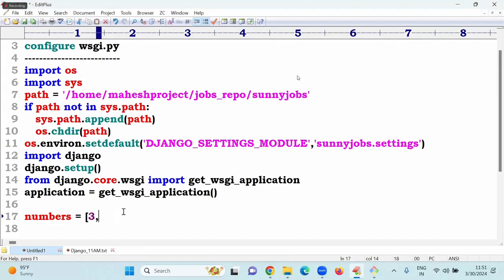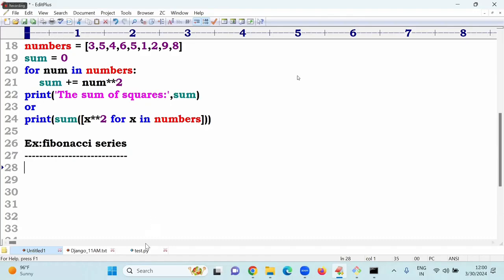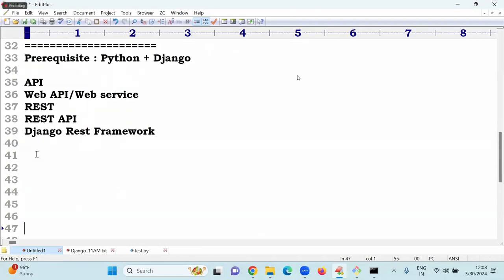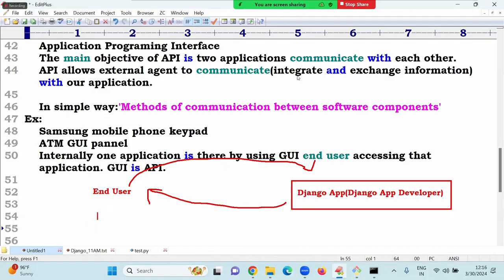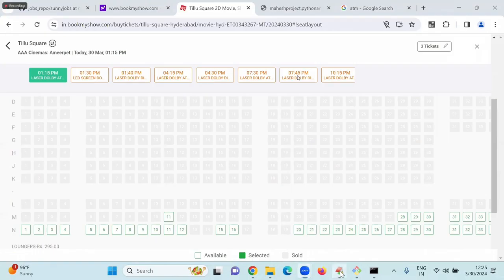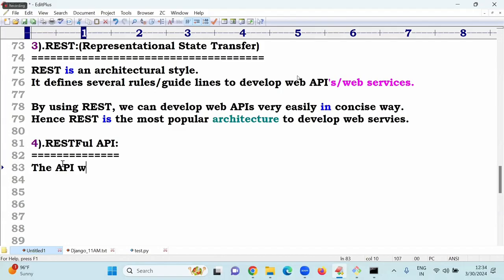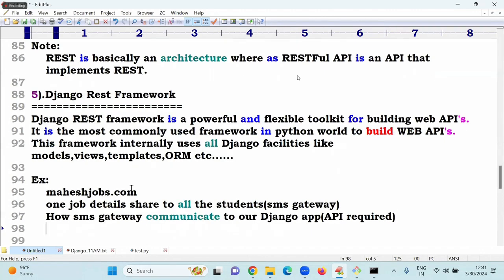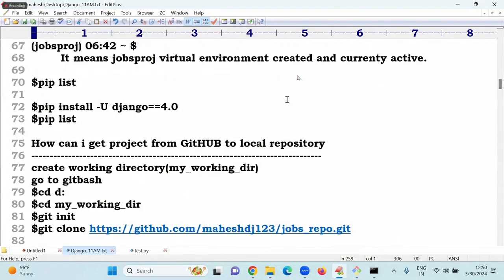Day 01 Introduction Of Django Rest API Framework Web API Web Serivce